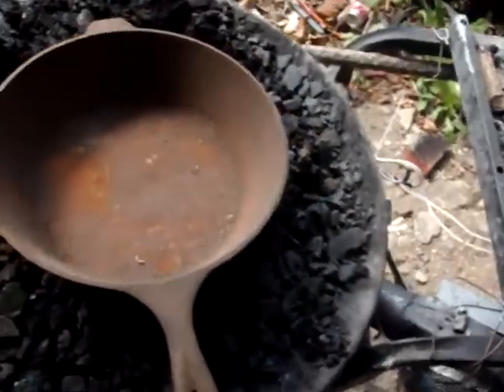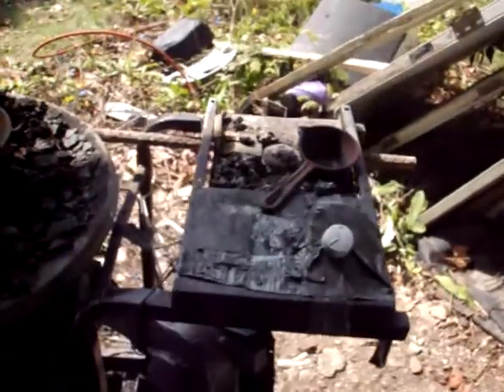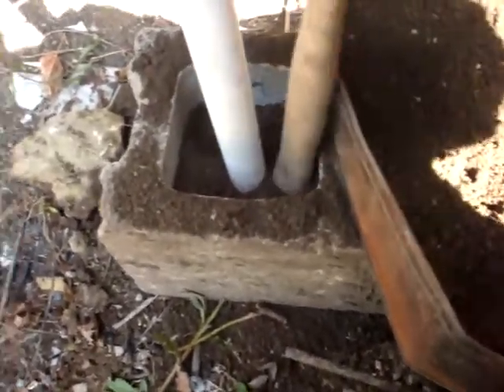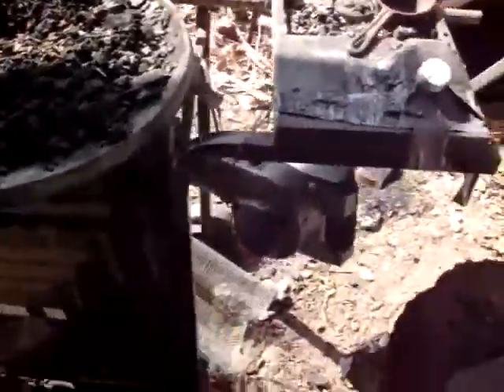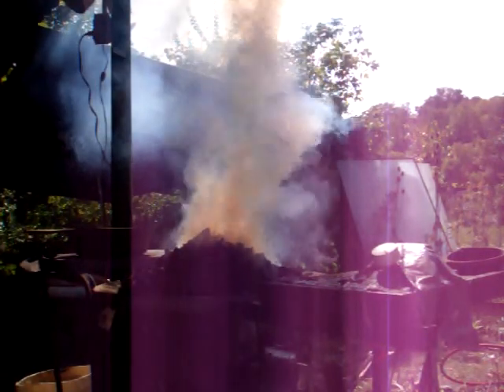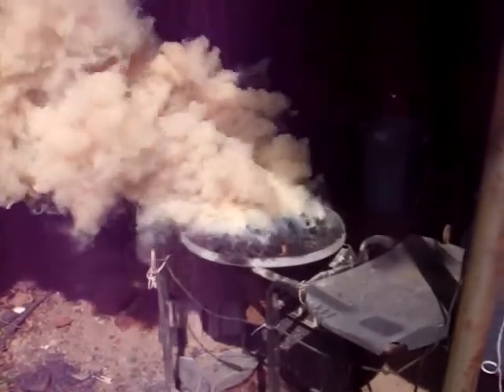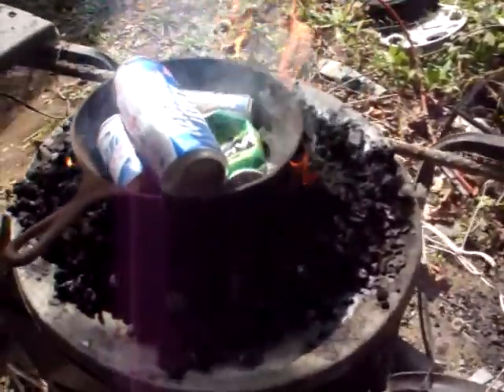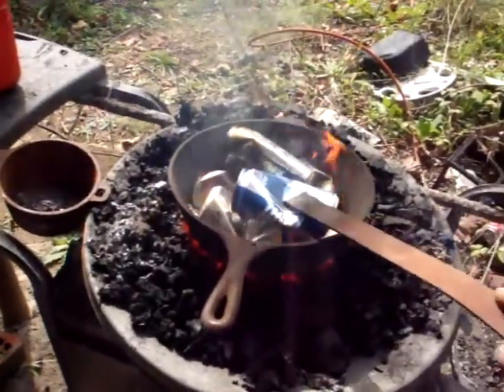makeing aluminum stock: Part 1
a video on the process i went about to make some aluminum stock as well as some parts for my lightsaber builds. the part im makeing is simply a heatsink of a diamater of 1.12 in that fits inside most hilt designs of 1.25, when somebody sed i should be recycleing aluminum cans... i decided to do just that. if there is anything i missed that makes this proess easyer and better. please inform me.
things i konw that will make this better, (just simply didn't want to buy extra tools and equipment)

1. useing sand insted of dirt for the forms.
2. useing wooden boxes insted of blocks for the forms
3 spending more time doing the 2 half forms sandwiched to make the exact shape of product im trying to make.. the bars im makeing are a 1-2 punch. exact diamater i need for heatsinks and is good bullion size for later melts and easy storage.
4. useing a better temprature regulated forge for that 100% butterzone without haveing to refind it every time you have to put more coal in the pot
5. useing a real crusibol insted of a cast iron pot that is now currently permantly runed ^^:

and yes. i did use lighter fluid just befor expalining you should avoide useing chimical fire starting techneques. mainly becuse of fumes and toxins.